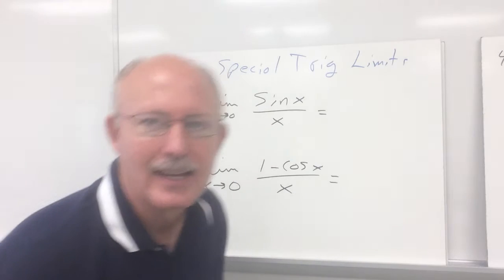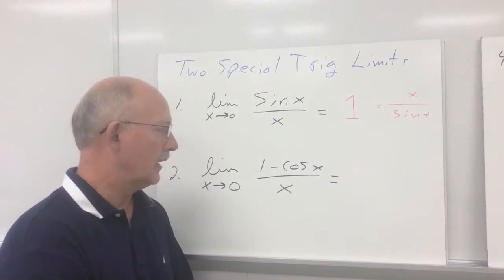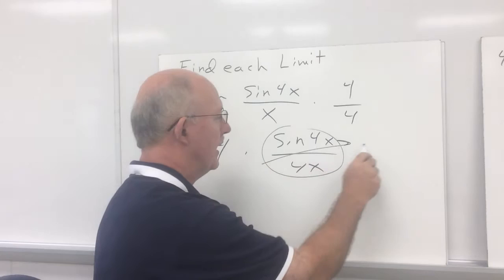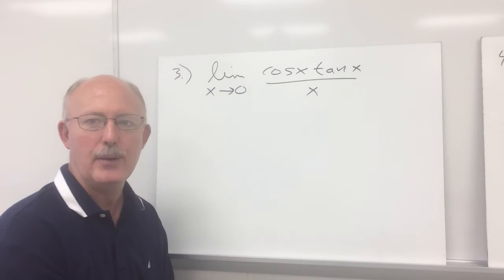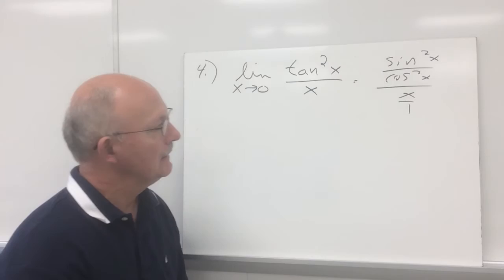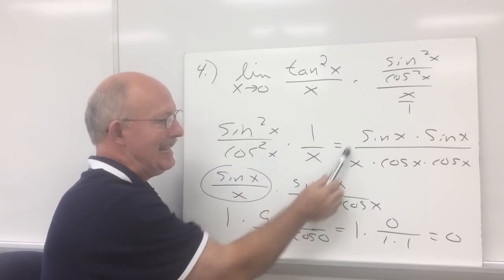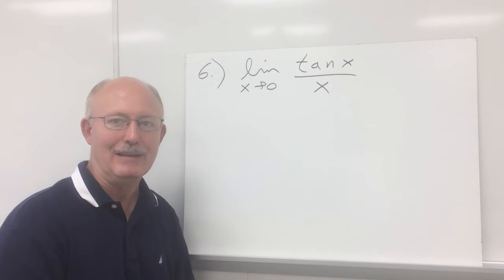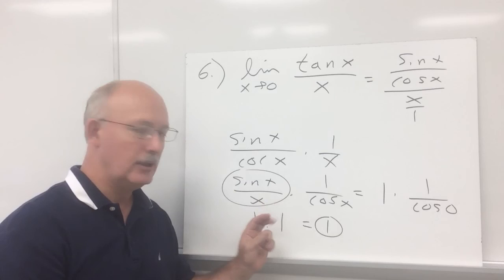Video #8: Two Special Trig Limits